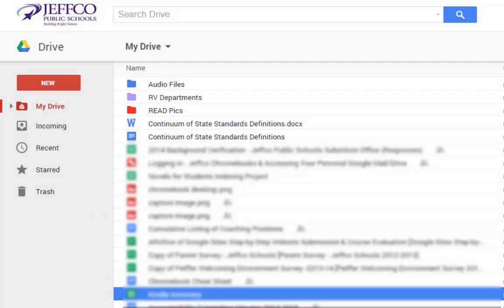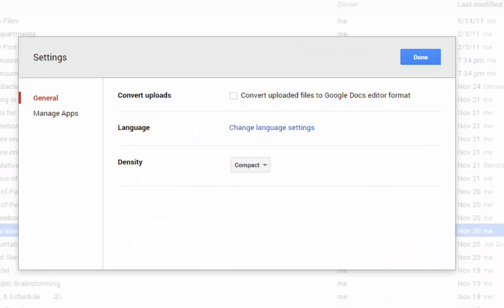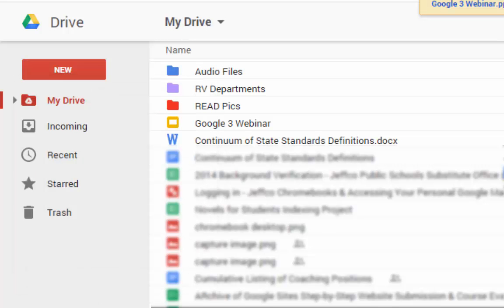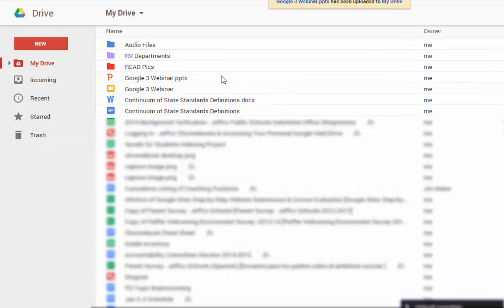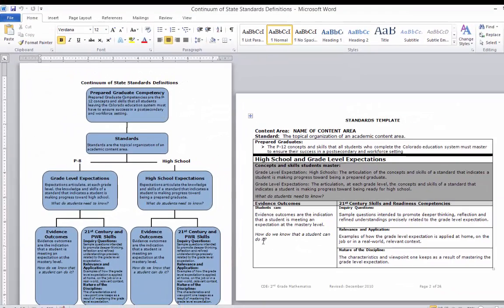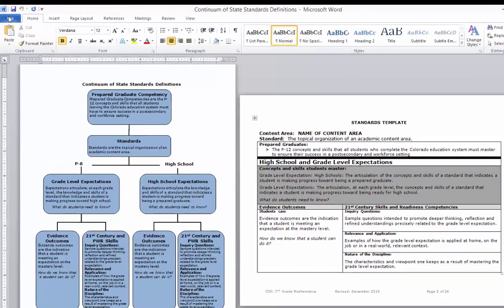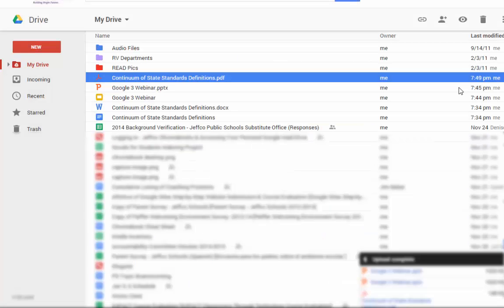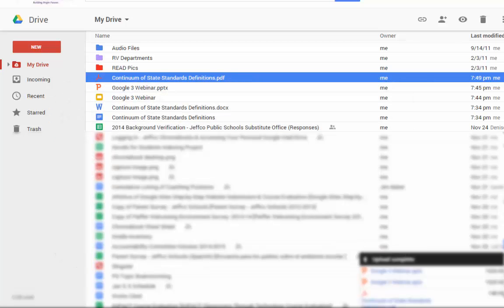Uploading to Google Drive: To Convert or Not to Convert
Uploading to Drive: To Convert or Not to Convert